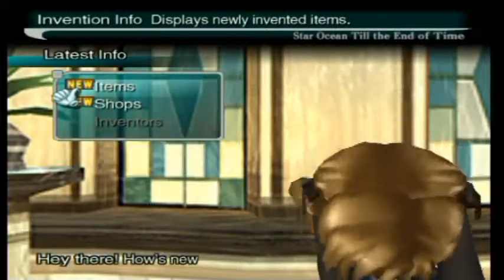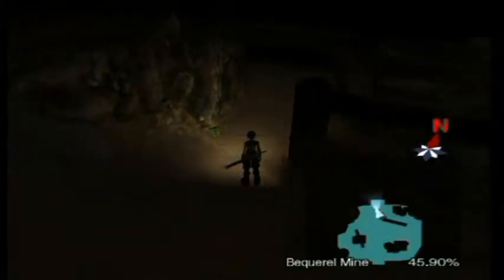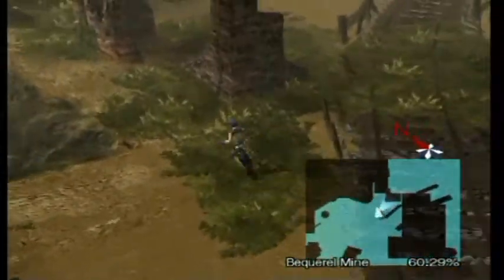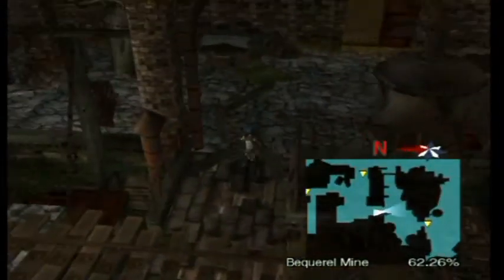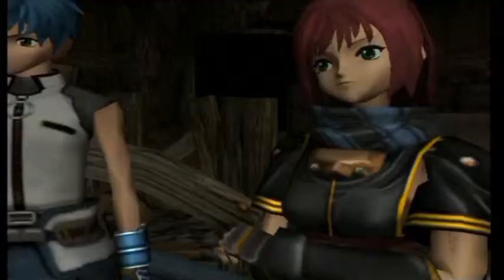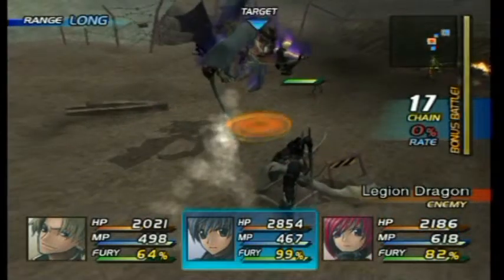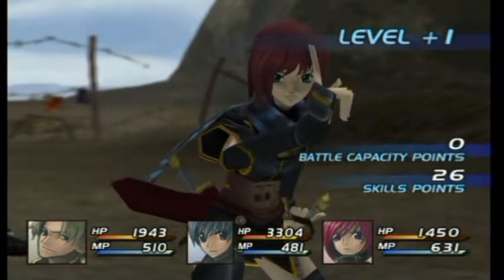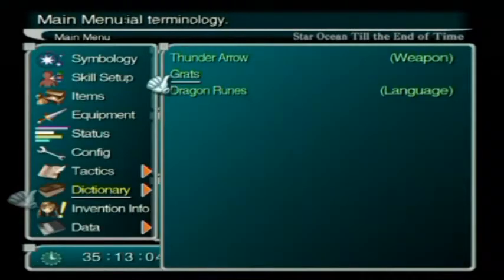Let's Play - Star Ocean, Till the end of time - Part 39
Welcome.
Today, we continue through the mines, collect the copper and get out without a single significant encounter... except the string of boss battles at the end.